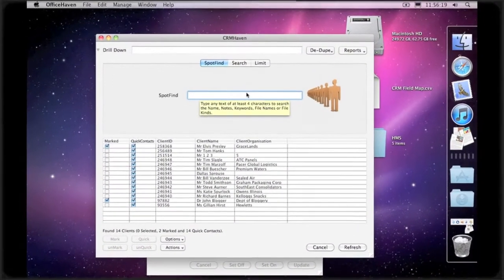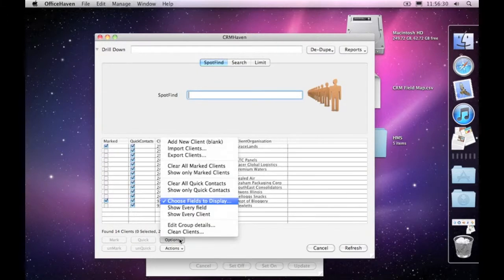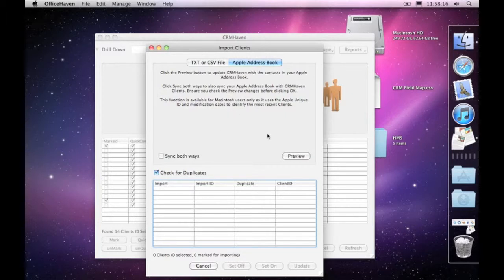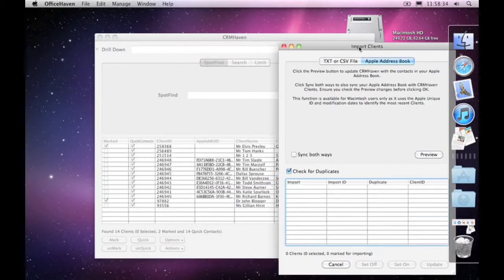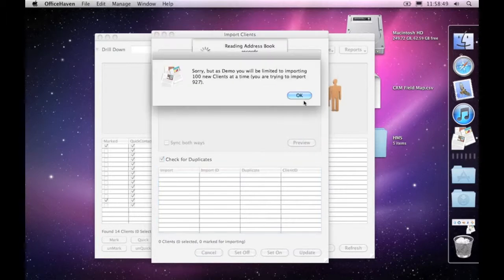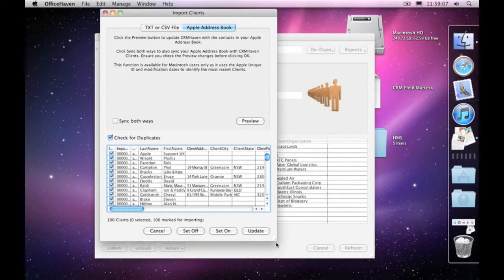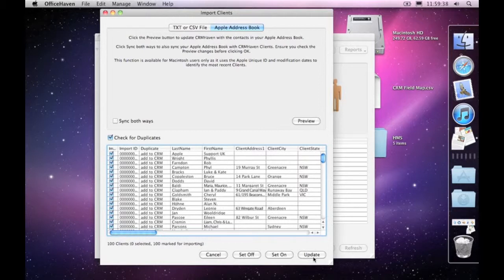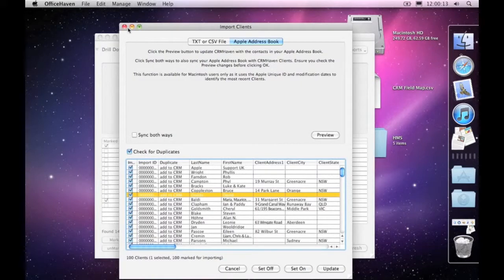CRMHaven Part 59 (Import Address Book)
This is a tutorial for Holy Mackerel Software. It shows you how to Import  your Apple Address Book into the Customer Relationship Management System (CRM) of CRMHaven.